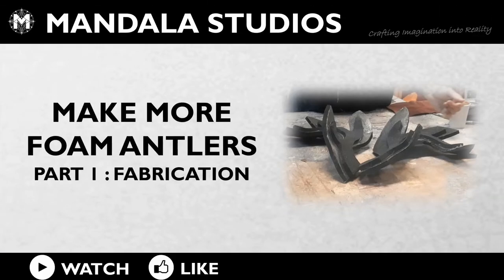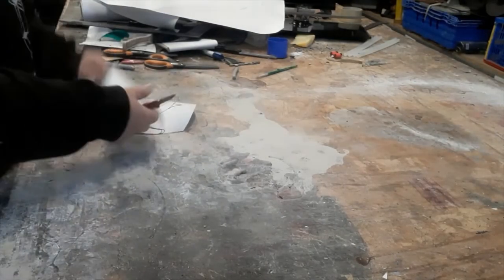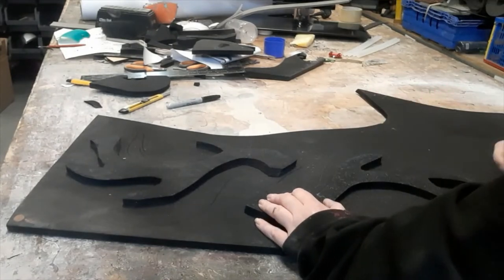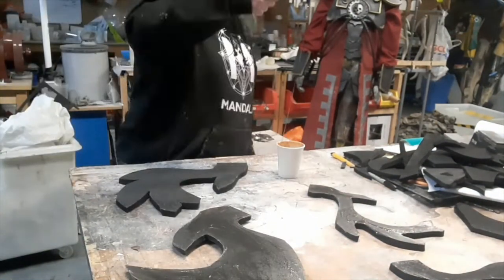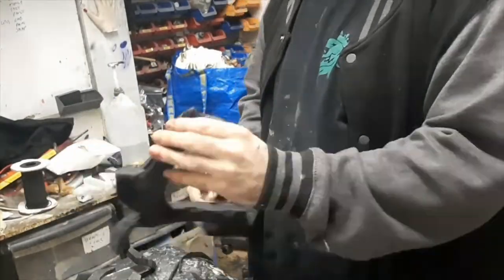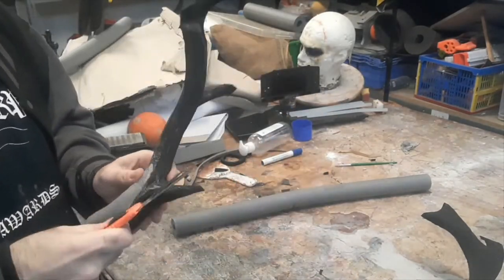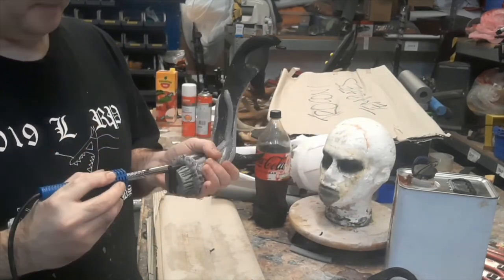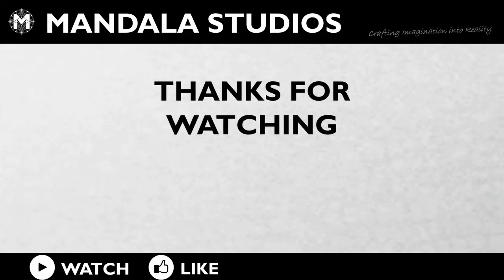Foam Fabrication: Make a diffrent set of Antlers pt 1/2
We take you through the process of making antlers from laminated sheets of foam, this is slightly diffrent proccess from our pervious antlers